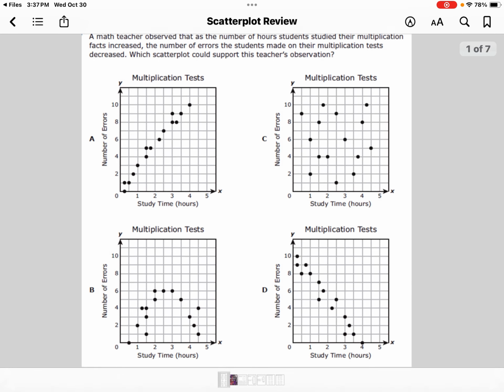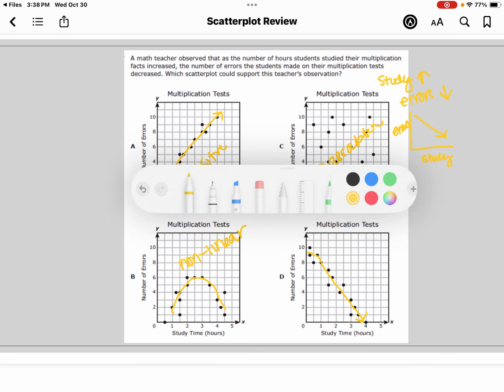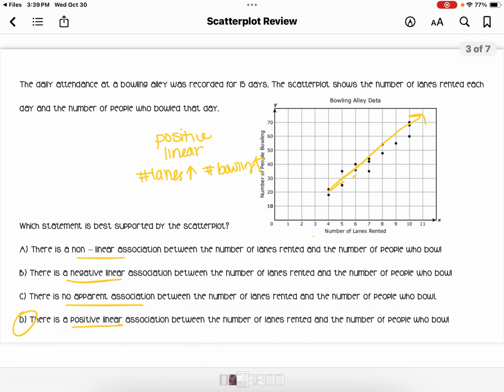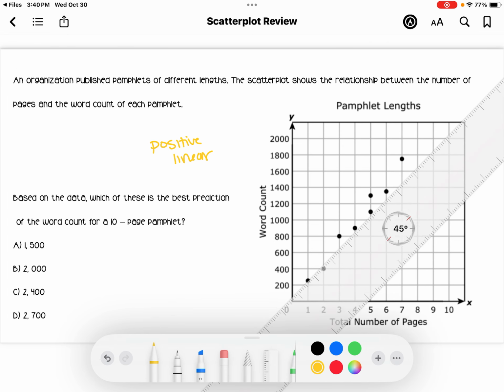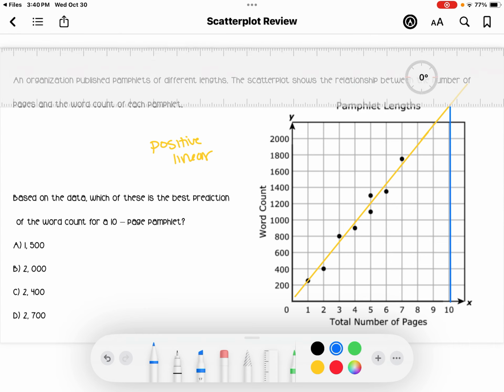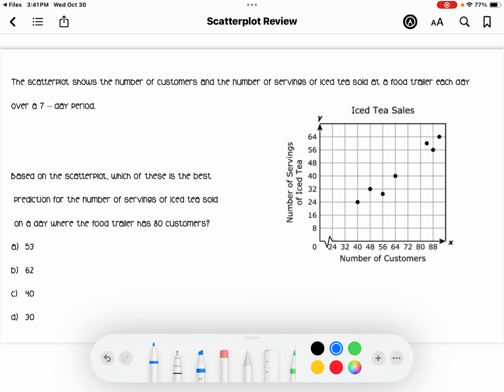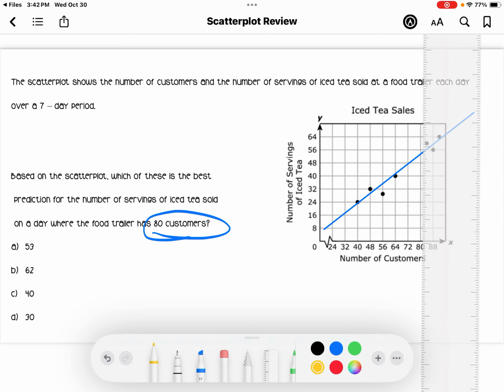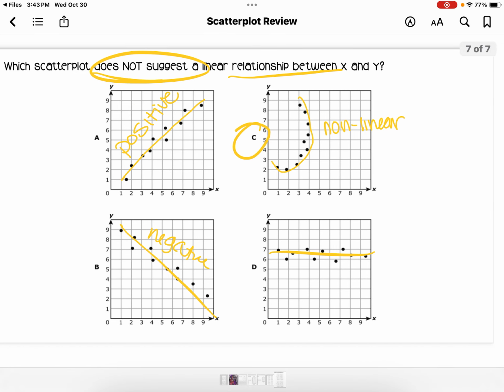Scatterplot Test Review